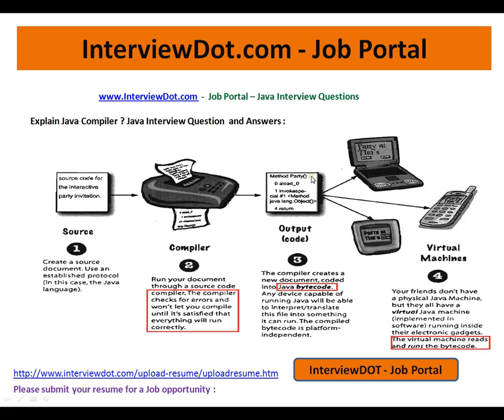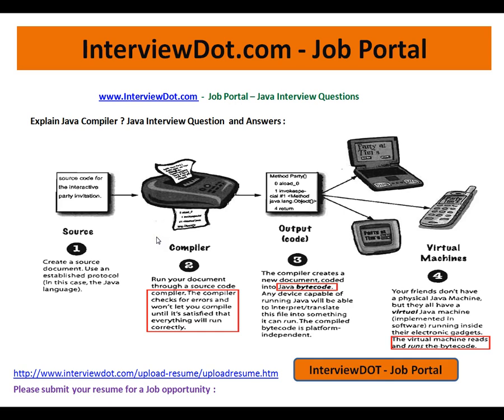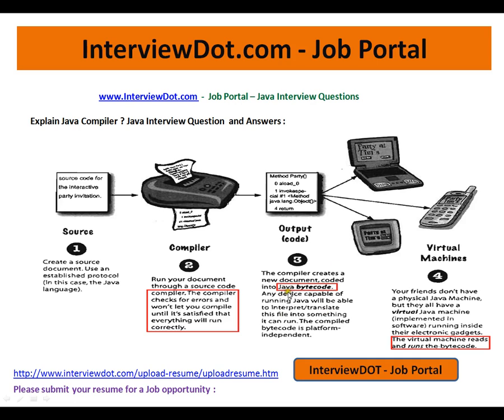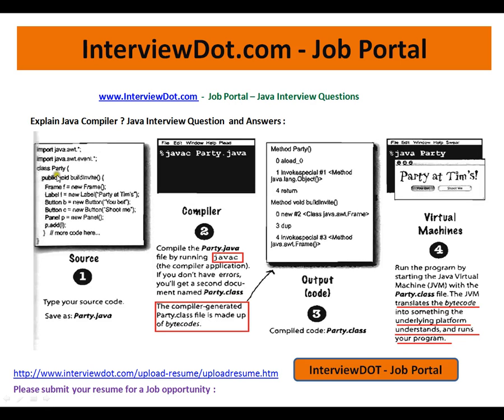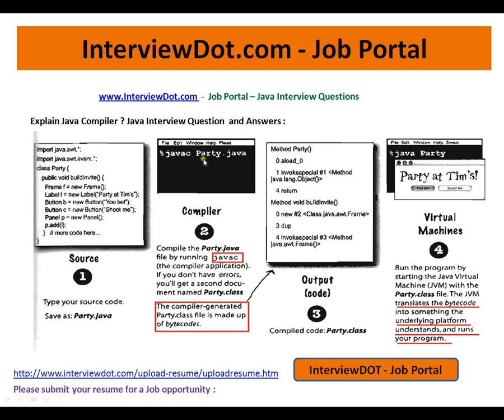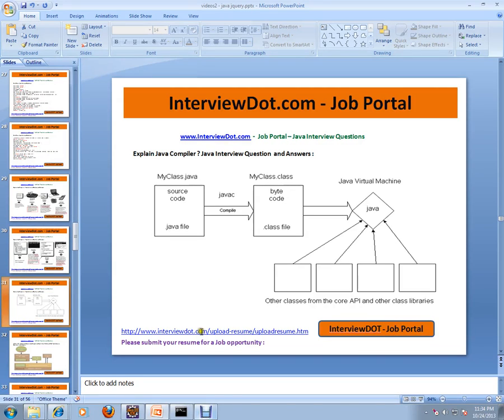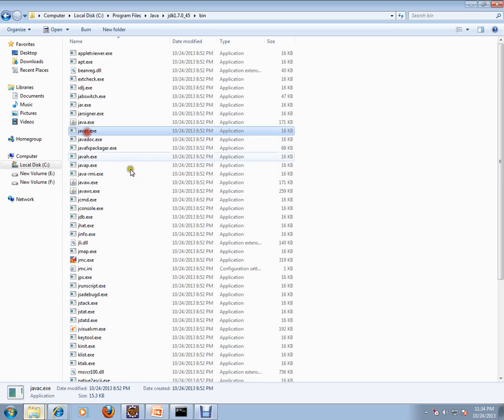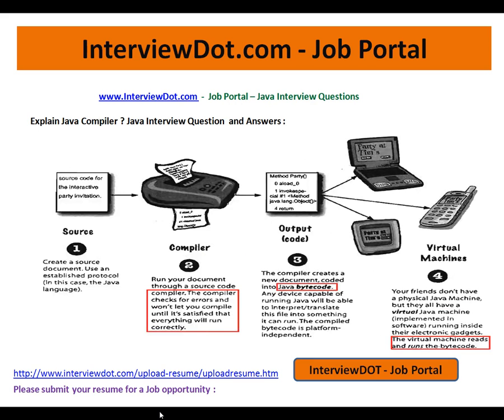Java Interview Question and Answers What is java compiler java virtual machine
to get notifications. Java Interview Question and Answers What is java compiler java virtual machine

What is Java Compiler ?

A Java compiler is a compiler for the Java programming language. The most common form of output from a Java compiler is Java class files containing platform-neutral Java bytecode. There exist also compilers emitting optimized native machine code for a particular hardware/operating system combination.

The Java Virtual Machine (JVM) loads the class files and either interprets the bytecode or just-in-time compiles it to machine code and then possibly optimizes it using dynamic compilation.